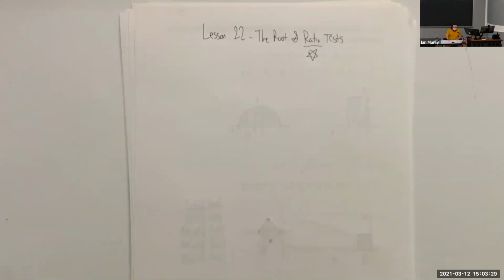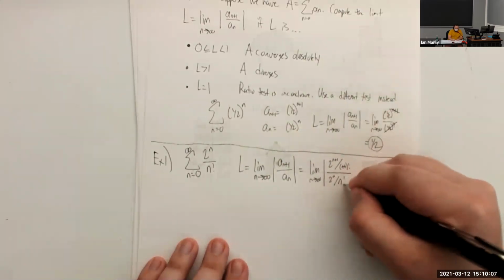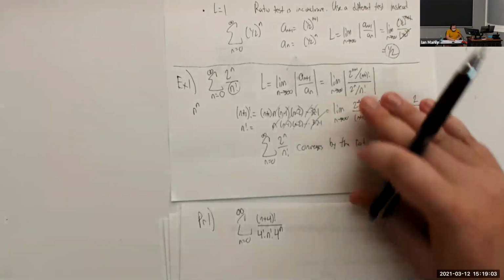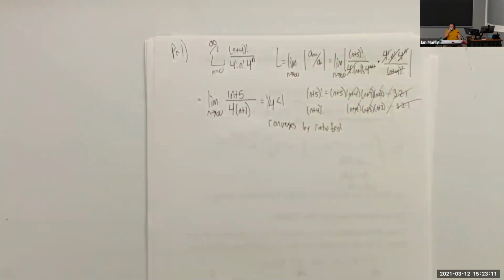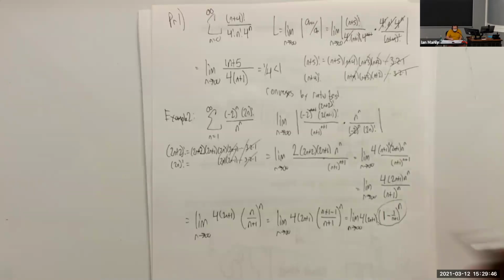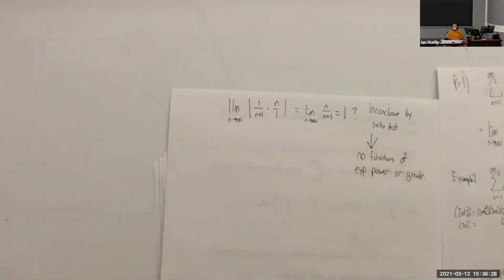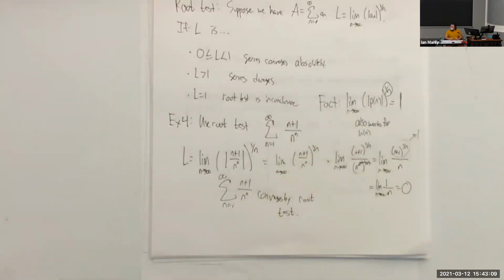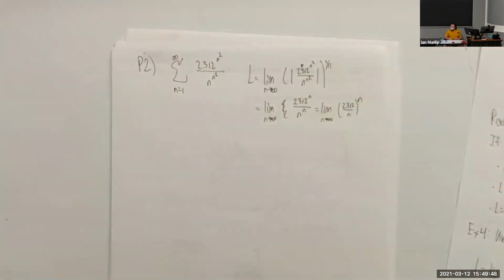MAC 2312 Lesson 22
In this video we cover the ratio and root tests.